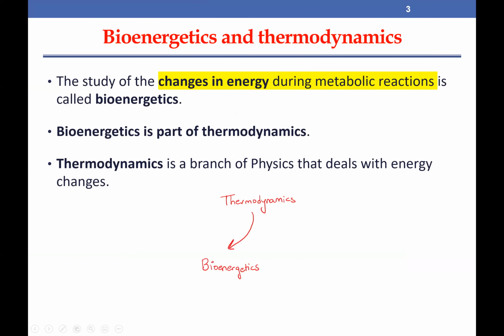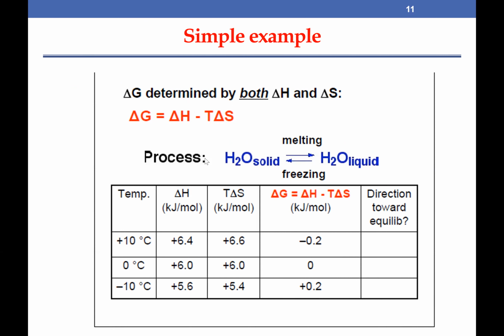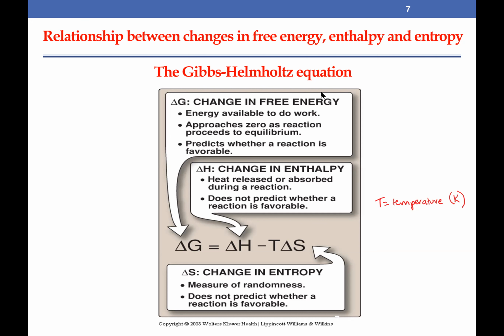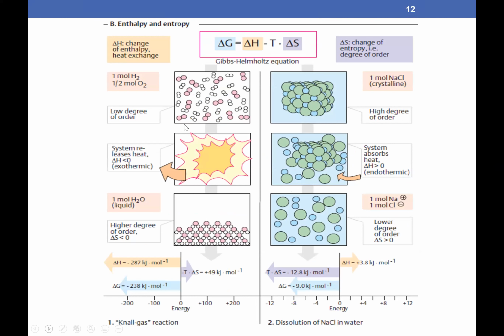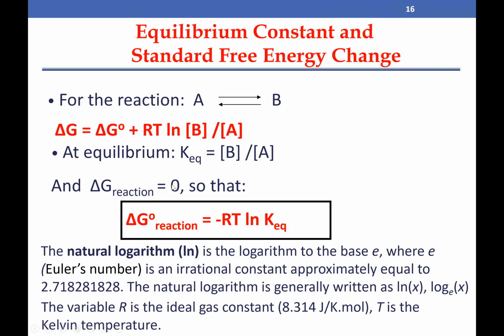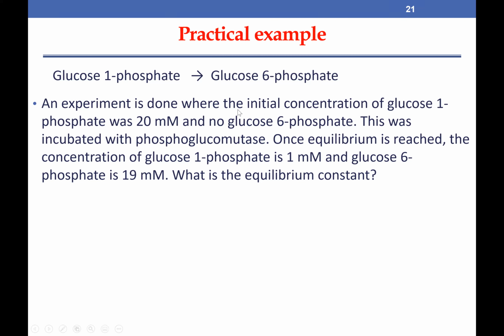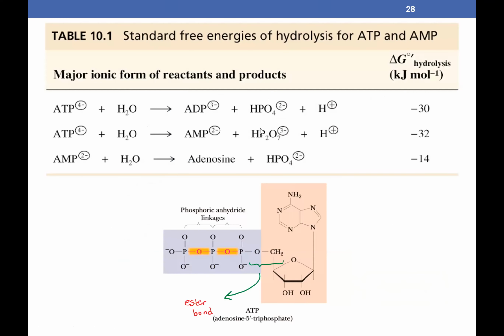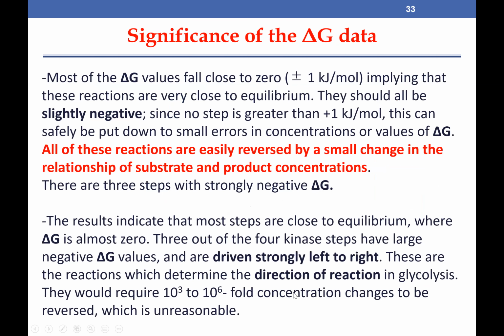Bioenergetics - Shaima Sadeq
Bioenergetics; Shaima Sadeq, Fifth Year Medical Student